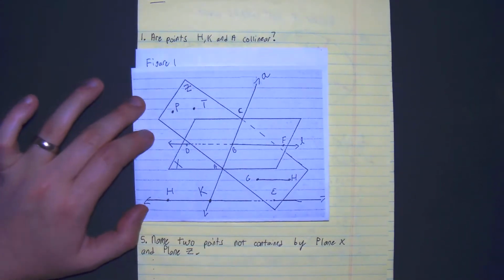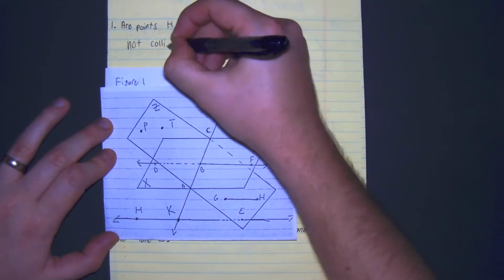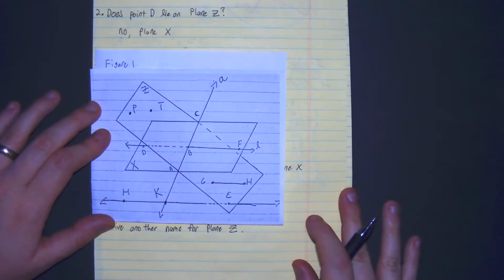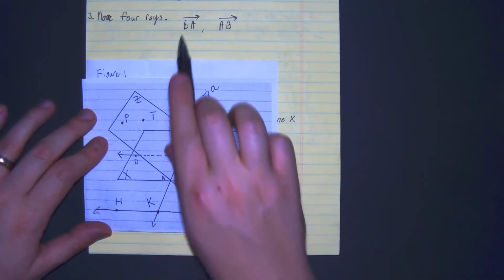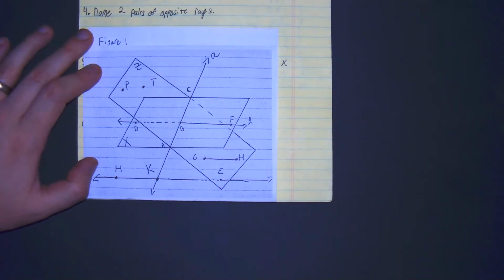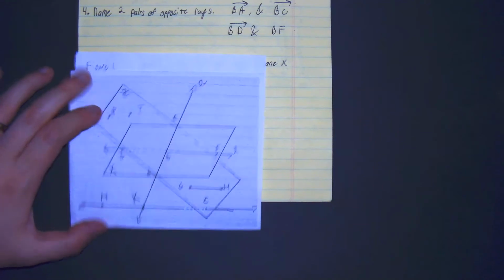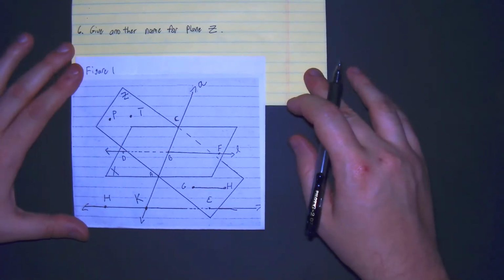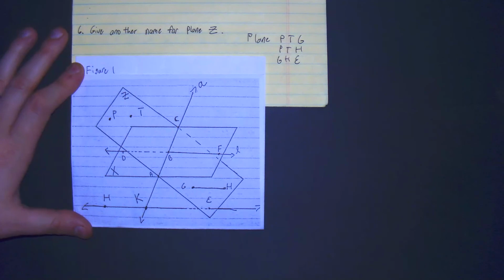Points, Lines and Planes Part 1